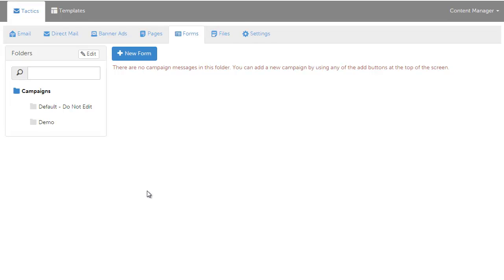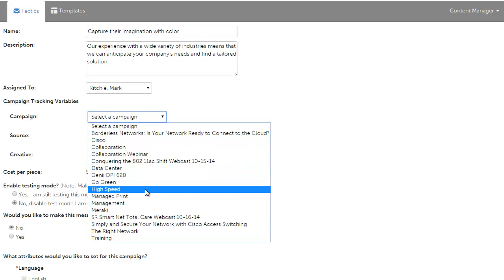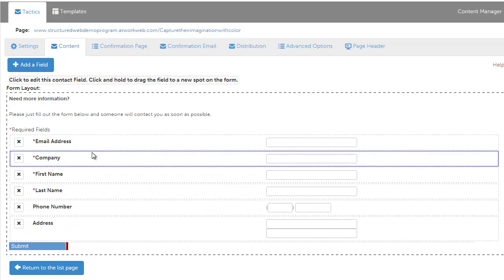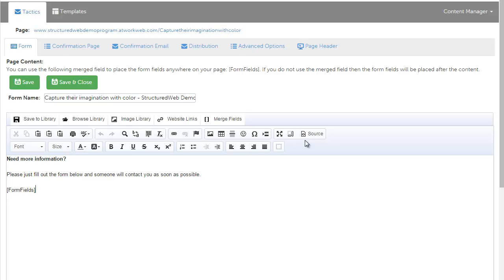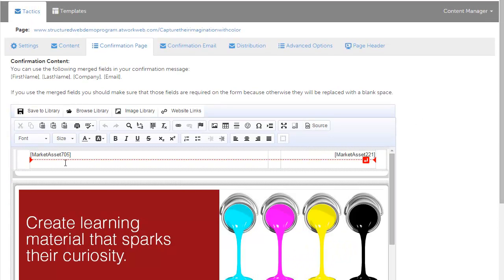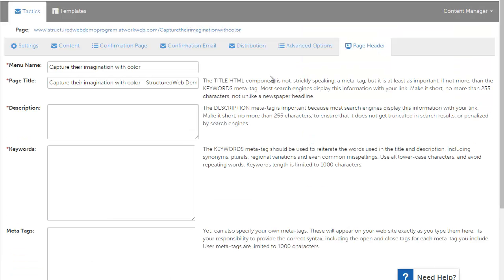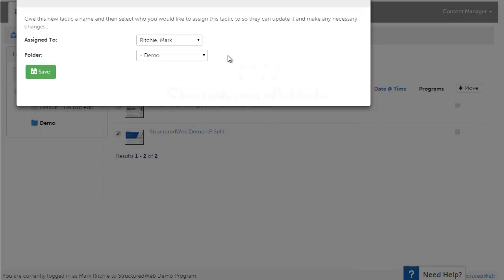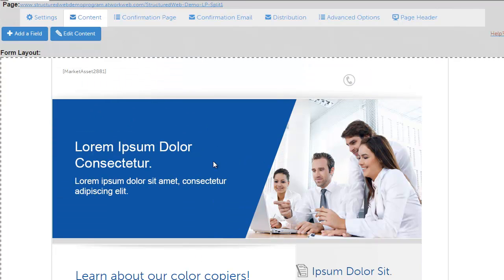Content Management - Co-Branded Landing Pages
Create co-branded landing pages for your partners with our Point and Click or HTML editors.